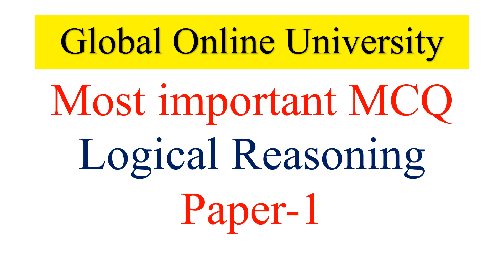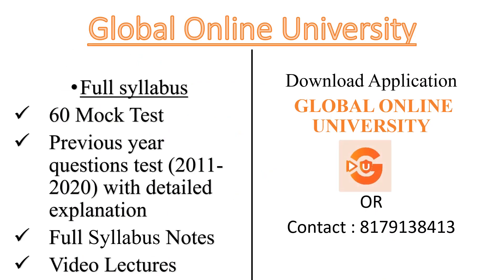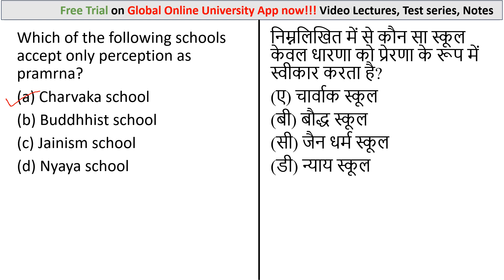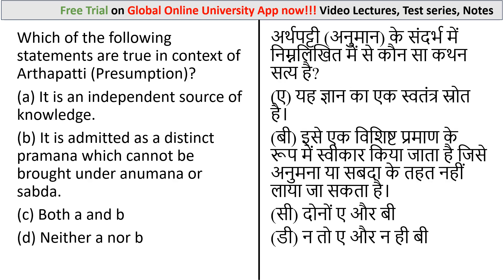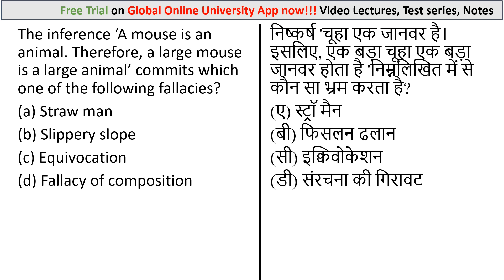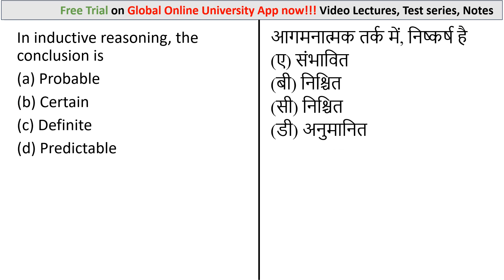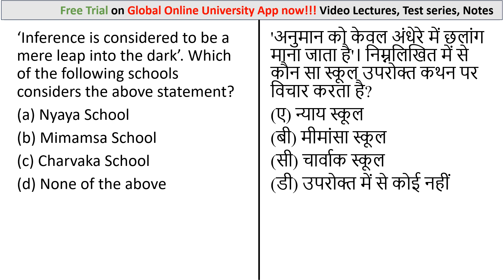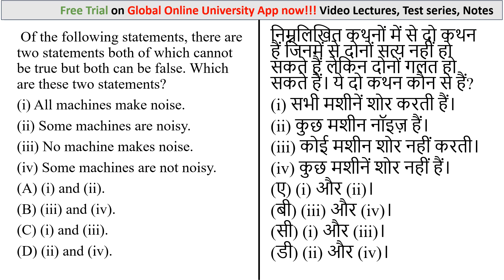UGC NET Paper 1 | Most Important MCQ of Logical Reasoning | For upcoming NET Exam 2021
Hello Everyone, In this video, we have discussed UGC NET Paper 1 Logical Reasoning most important MCQ for the upcoming Exam 2021. These classes will help you to level up your preparation for UGC NET. My lectures will be available every day at 6 pm. don’t miss out the session. It will boost your confidence in solving paper 1 questions for your NTA UGC NET examination.
Lecture pdf notes, Free mock Test available on App